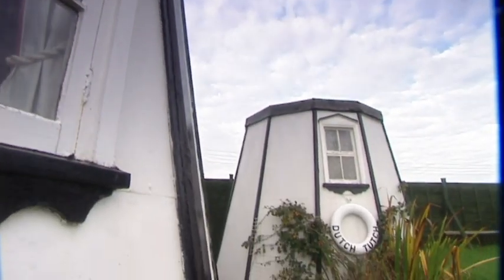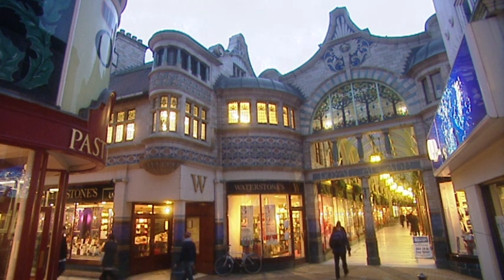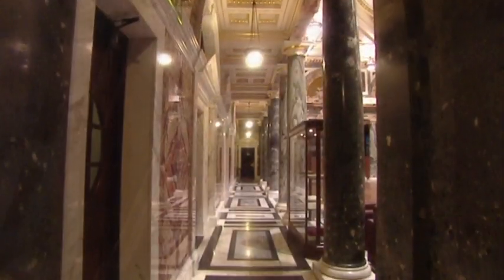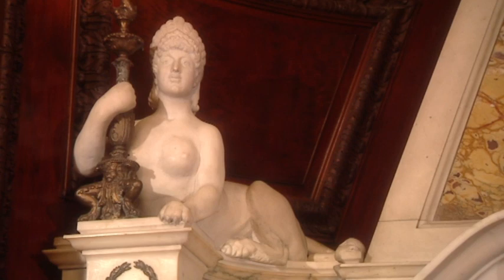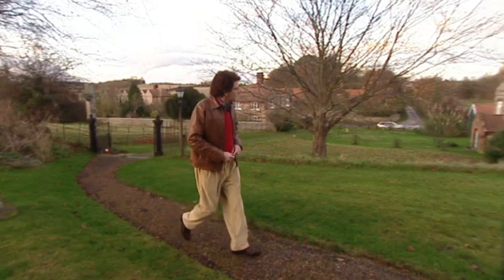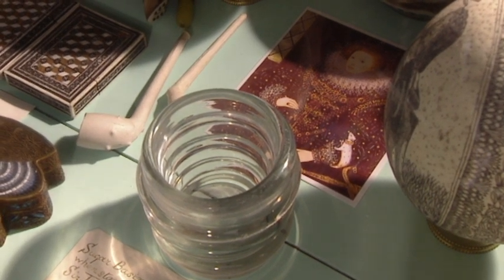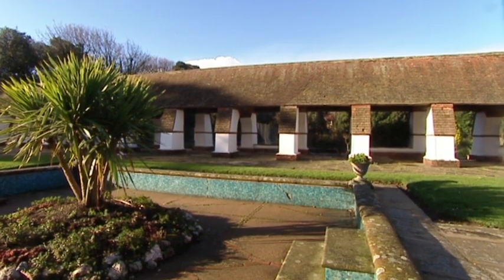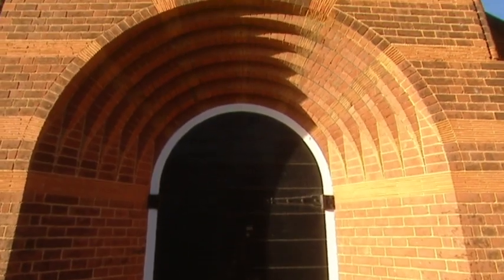Poppyland, Edwin Lutyens And His Earliest Designed Homes | Maxwell's Hidden Treasures | Our History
Maxwell Hutchinson's search for the region's hidden architectural treasures moves to Norfolk.

He begins at the Dutch Tutch - one of the earliest holiday homes in the Broads, which was originally a helterskelter. Then into Norwich to marvel at the Norwich Union headquarters - an extravaganza of marble. In Part Two, he travels to North Norfolk to discover the story behind a Victorian Shell Museum, then to "Poppyland" where Sir Edwin Lutyens designed one of his earliest houses.

Start your journey of discovery with Our History, as we bring you eye-opening documentaries and educational programmes about our world history. We will guide you through awe-inspiring events from our past and help you get a deeper understanding of current affairs and global events that have shaped the world we live in today.